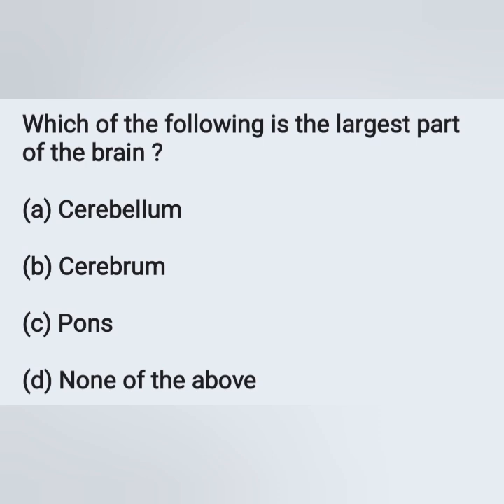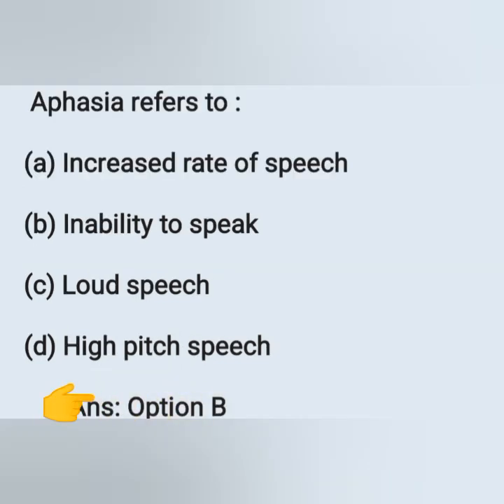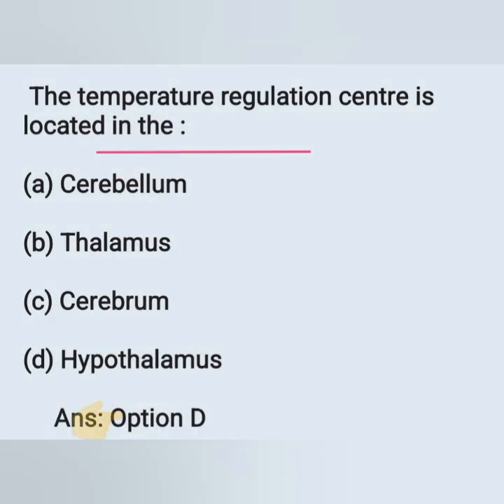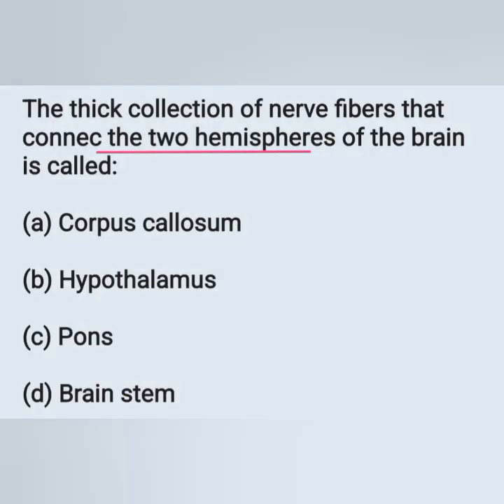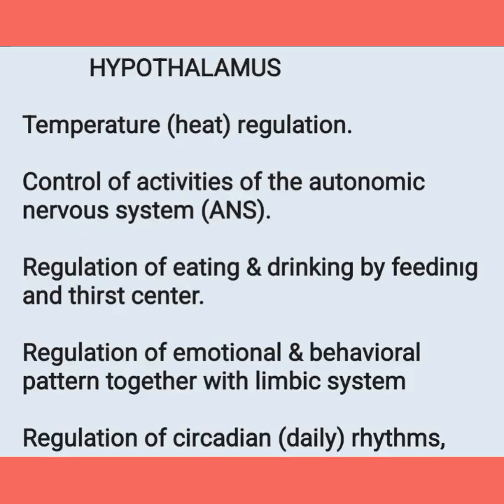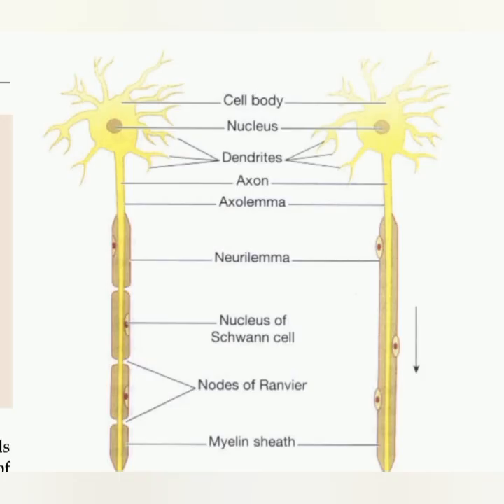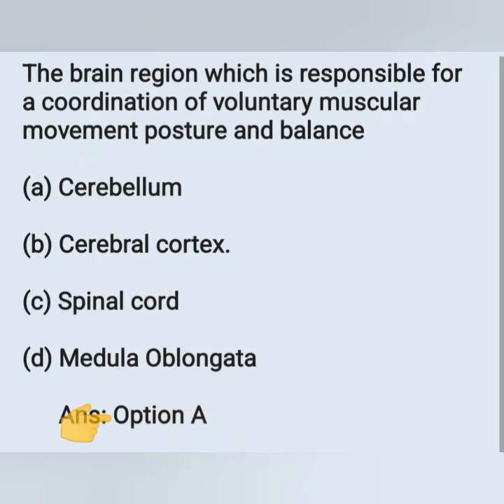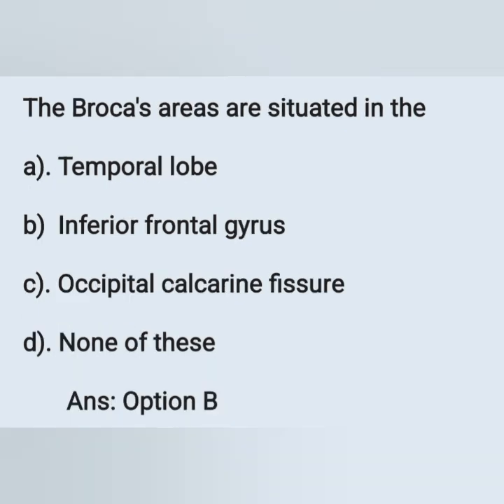RRB/MHSRB Nursing Officer Exam/ CRPF/ JPHN/ Important MCQ/ Nervous system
RRB
MHSRB
CRPF
JPHN
Important Questions From Nervous system